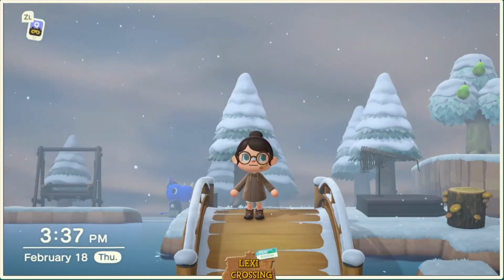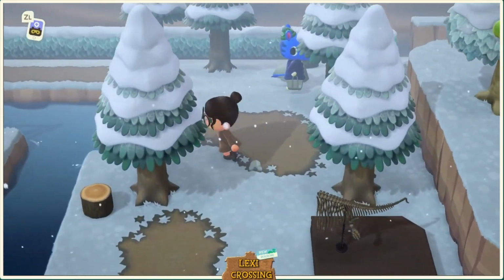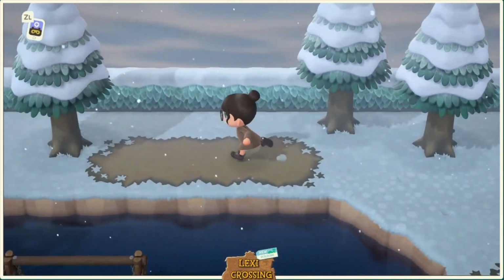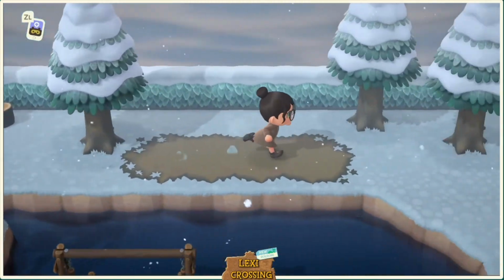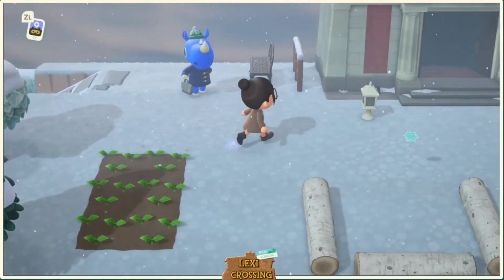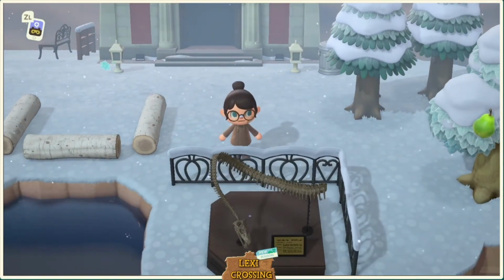Museum Speed Build | Animal Crossing New Horizons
prod. Jimboronie

~Lexi